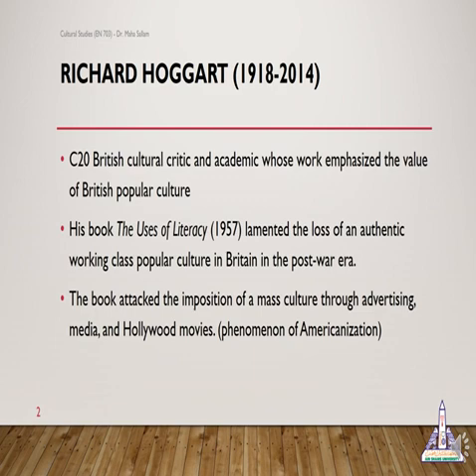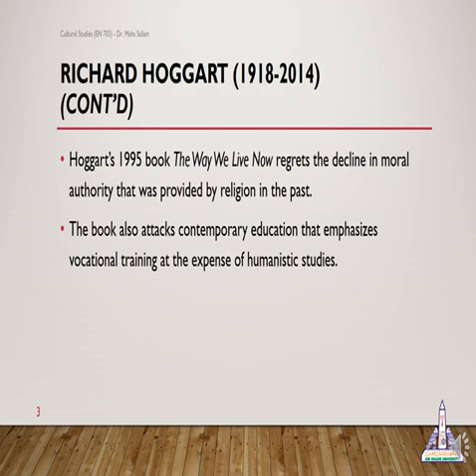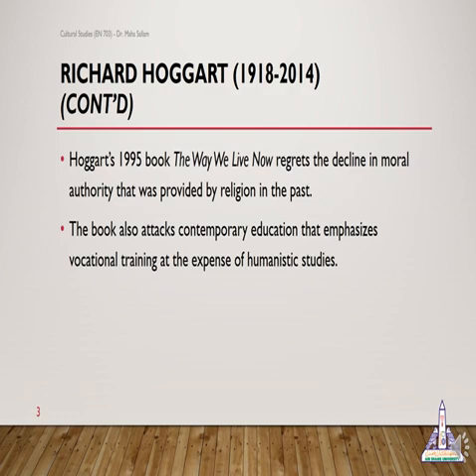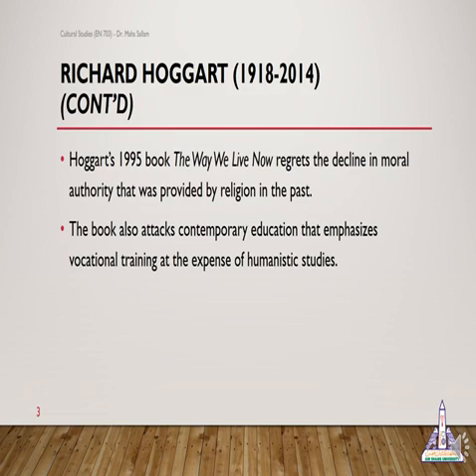Cultural Studies EN 703 Dr Maha Sallam Lecture2 Part1of2 Richard Hoggart